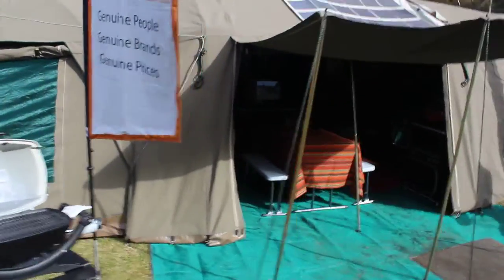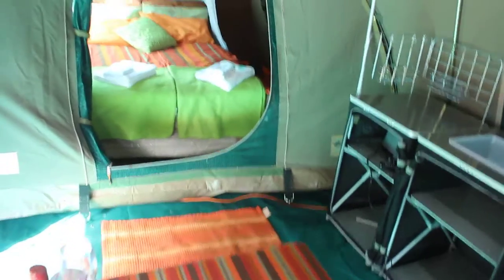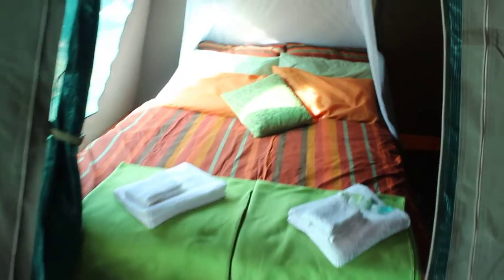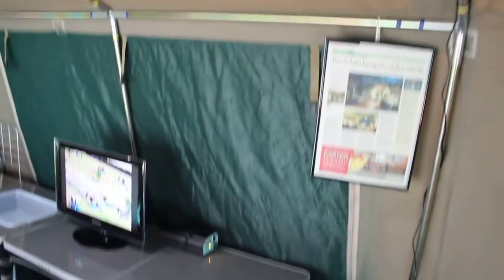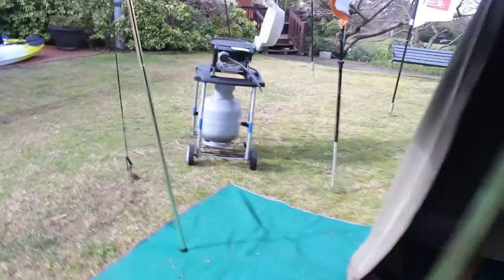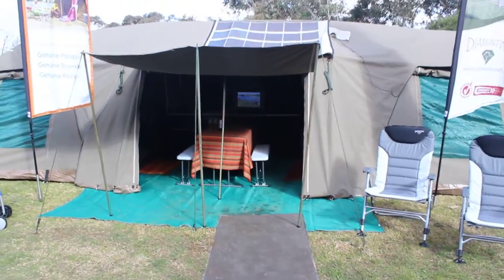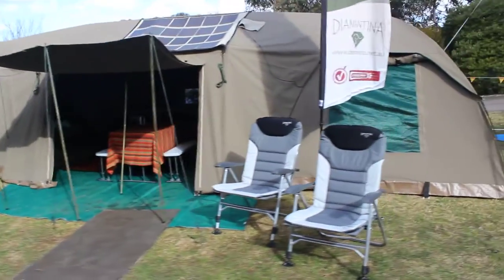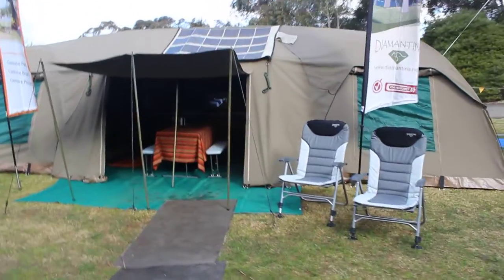Totally Green Glamping - Luxury Camping at its best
TGG offers a luxury camp site that is totally environmentally friendly.  Complete with 90watt flexible solar panel on the roof - provides power to run the lights and fridge included with this package.  No council approval required.  Can be mounted on a timber deck or straight on the ground.  This is a semi permanent campsite offering 2 independent bedrooms at either end and a living room in the middle, complete with queen size continuous coil spring ensemble and 2 x single bed ensembles.  This package is appealing to families who want to try a camping experience by hiring before they buy, and offers a luxurious experience without the hassle of set up or pack up for the customer - ideal for the short break holiday.
This package offers an alternative choice to the traditional holiday cabin.  The luxurious safari style camping experience has amazing marketing potential to both domestic and international travellers seeking a unique holiday accommodation experience.  For more information and to further discuss the endless range of flexible options to consider, please